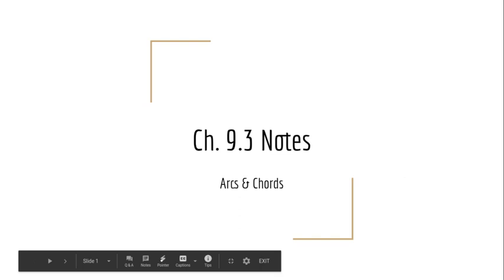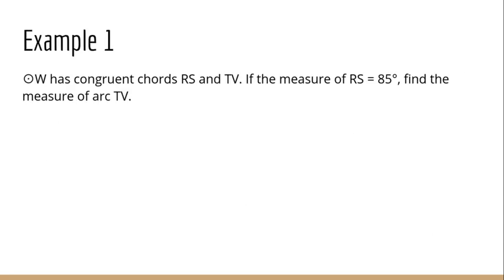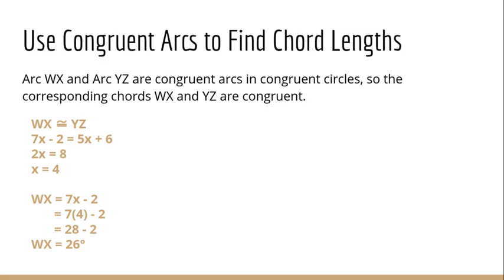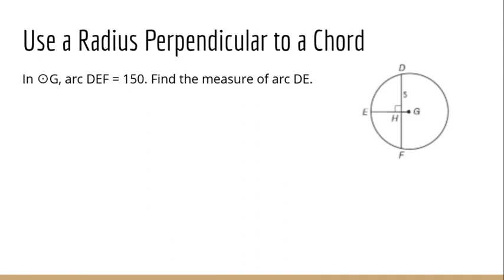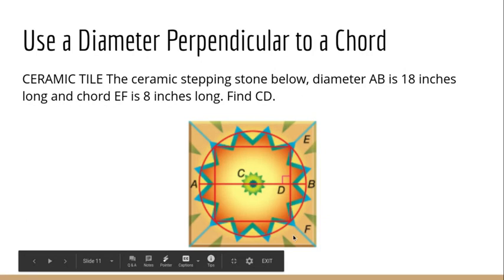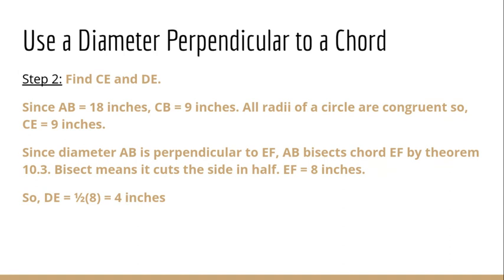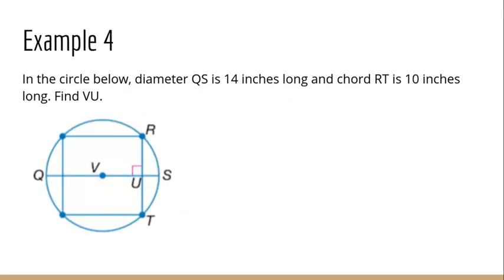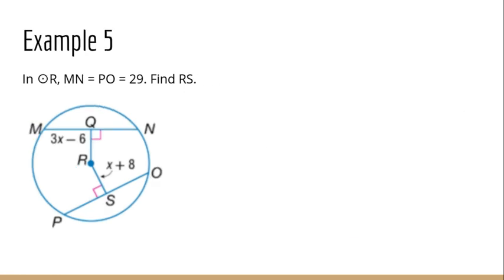Ch 9.3 Notes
Geometry
Arcs & Chords